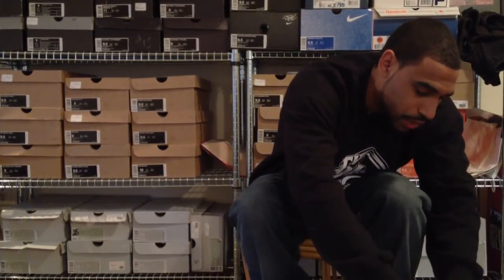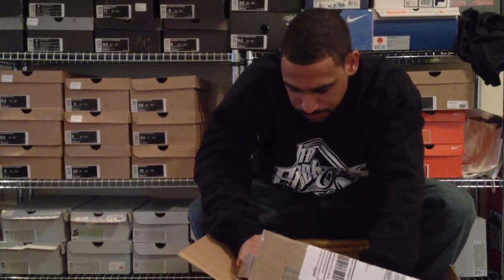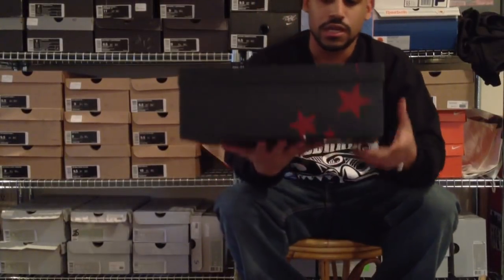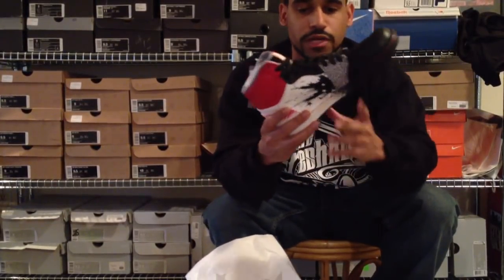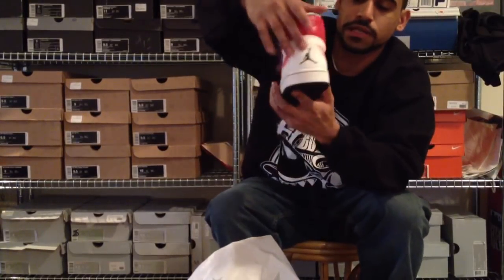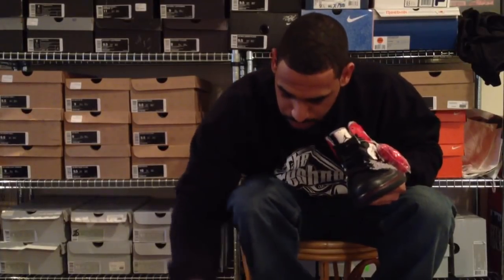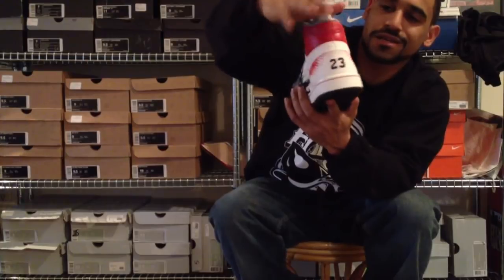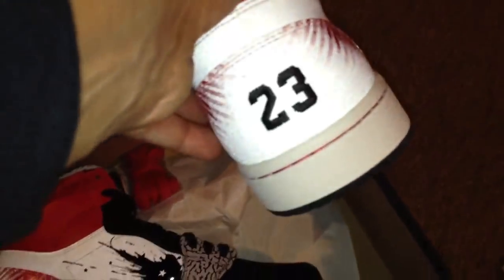Air Jordan 1 Retro Dave White